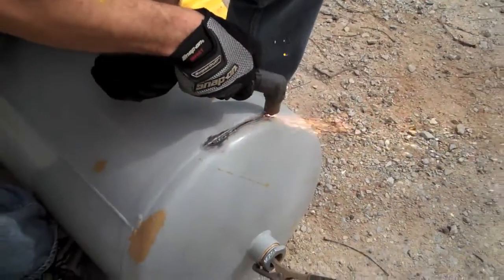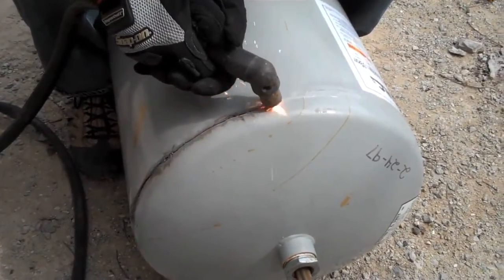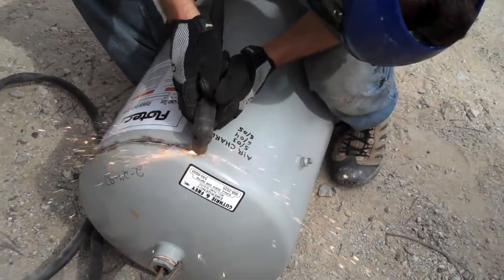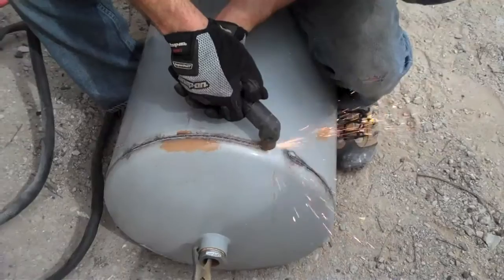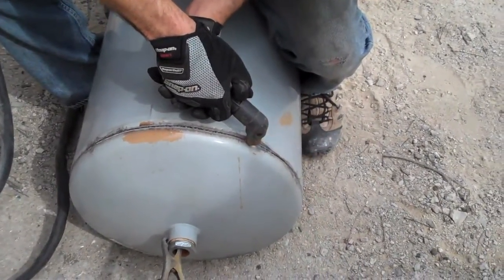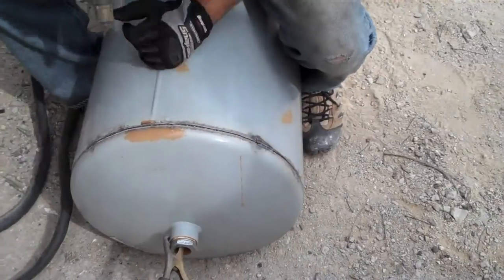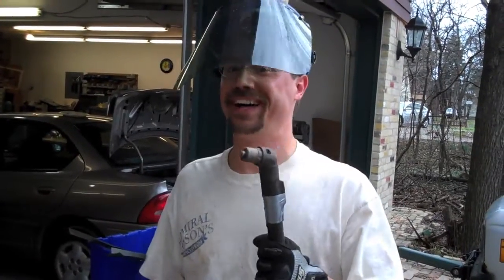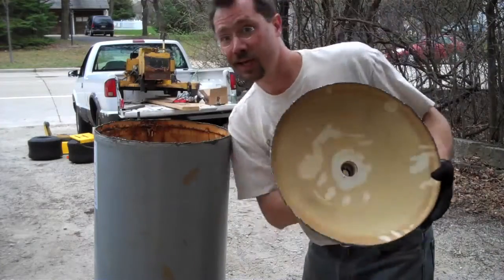Tank vs Plasma Cutter!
DIY Solar Hot Water System. I remove the top of a steel water tank using a plasma cutter.